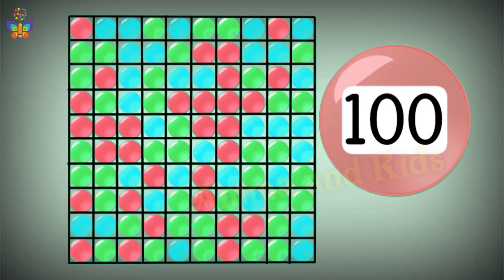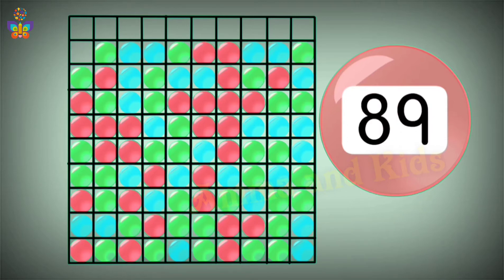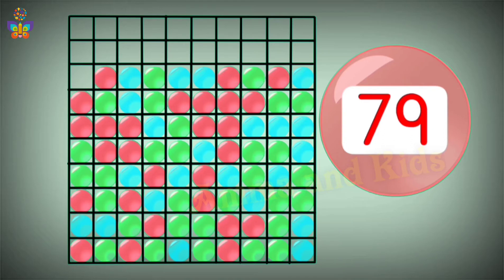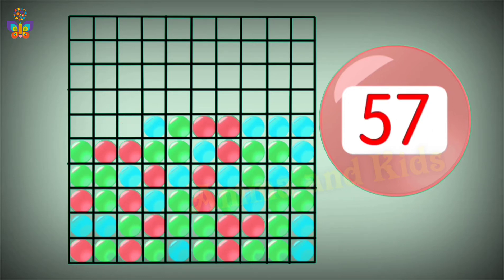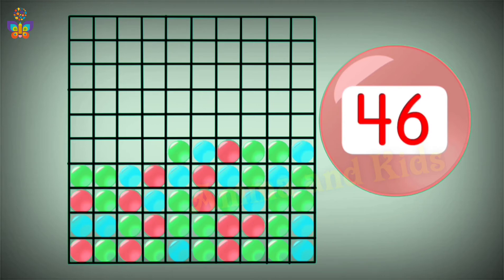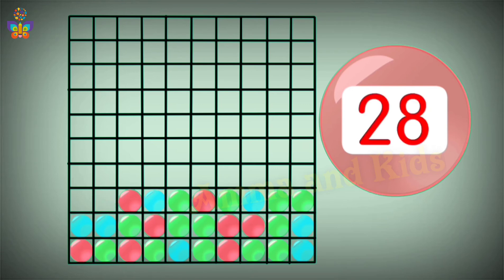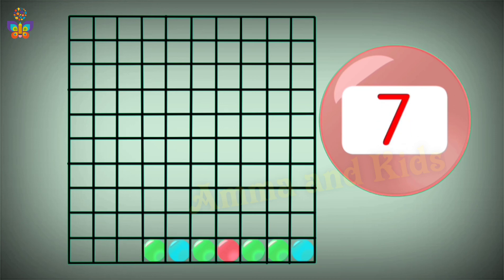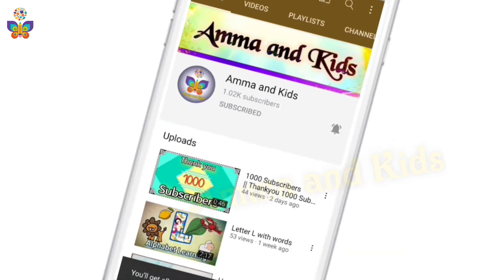100 to 1|| 100 bubbles